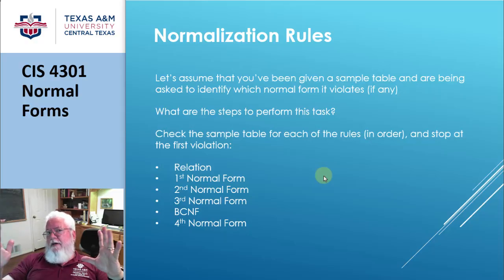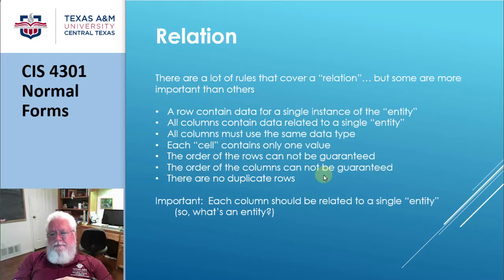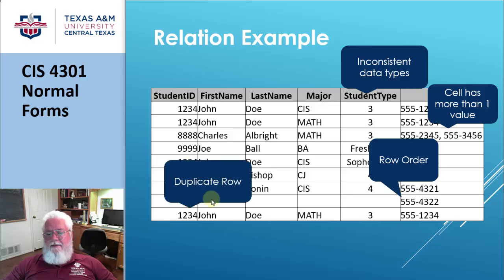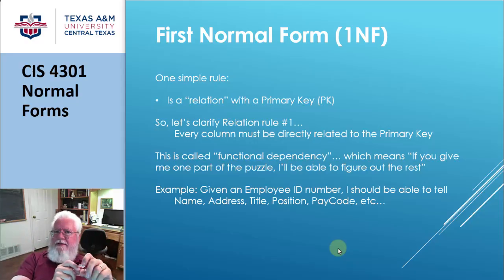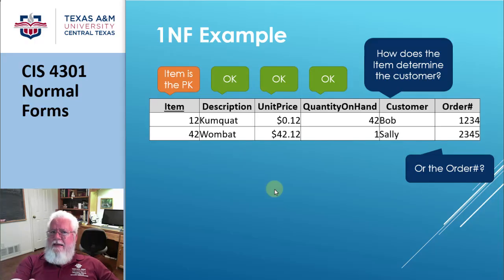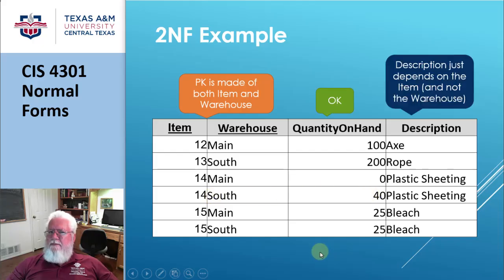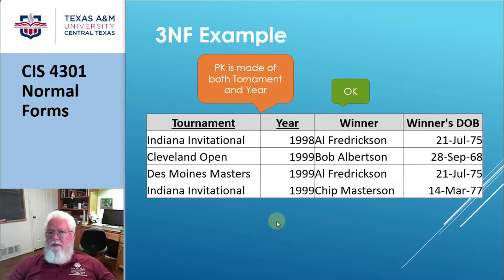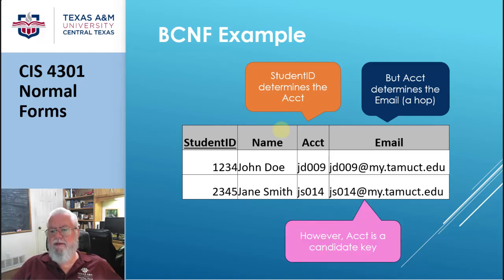CIS4301 NormalForms Part1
Identifying Database Normal Forms (Part 1 of 2)